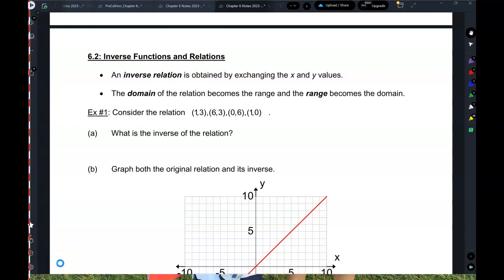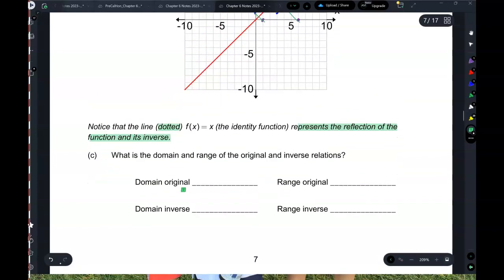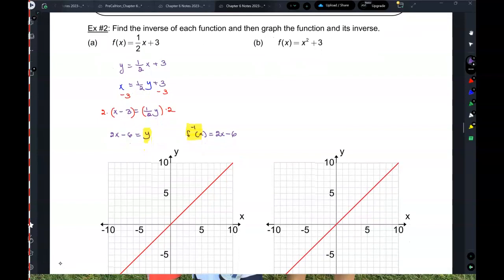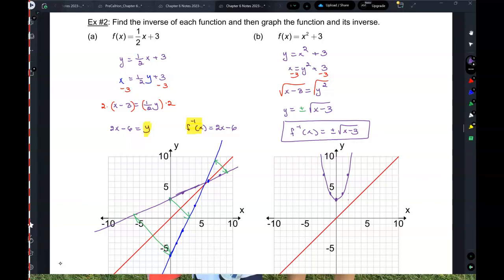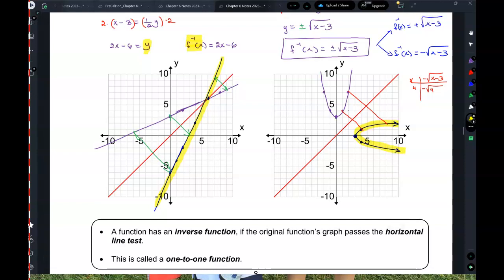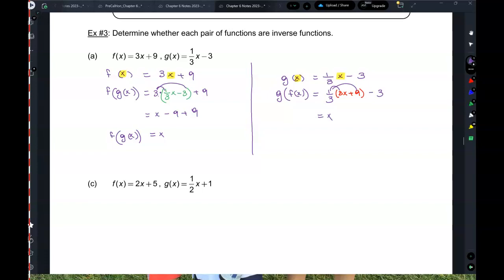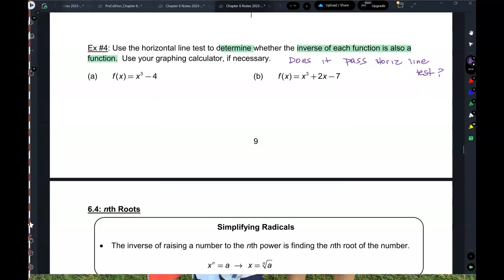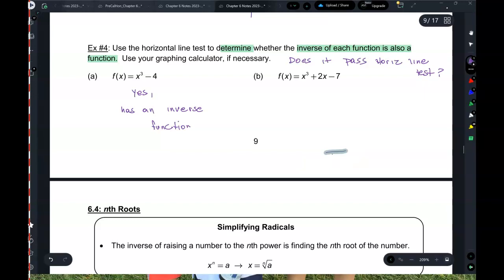Int Alg 6.2